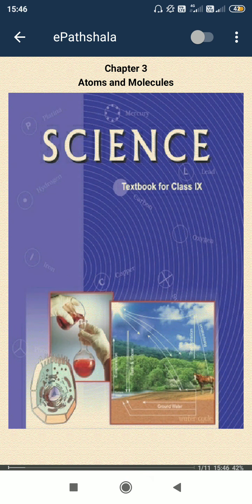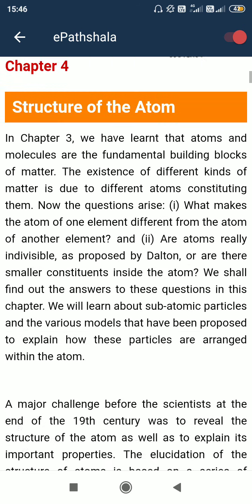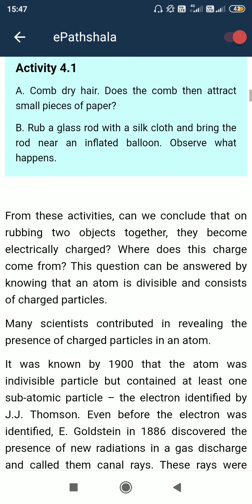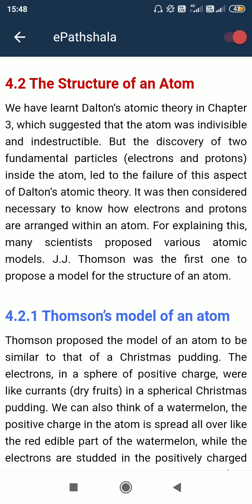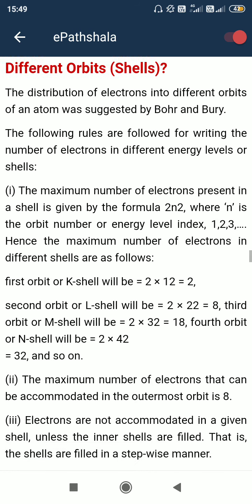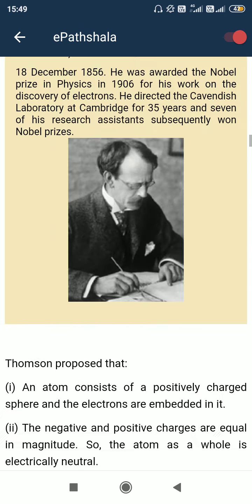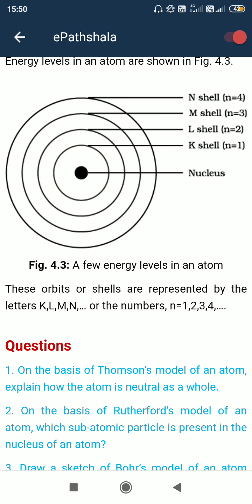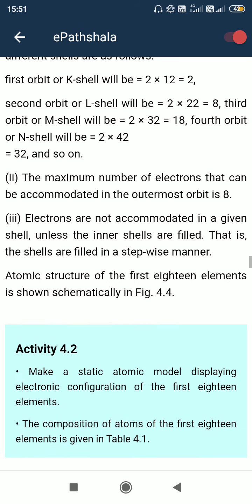Railway Group D exam | Science Class | SSC CGL